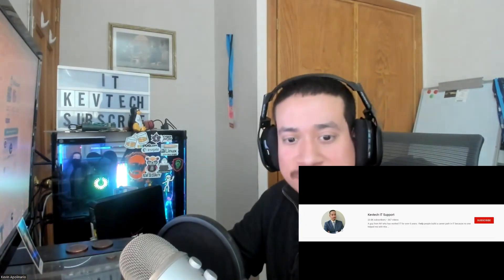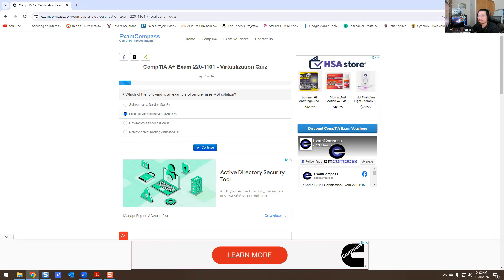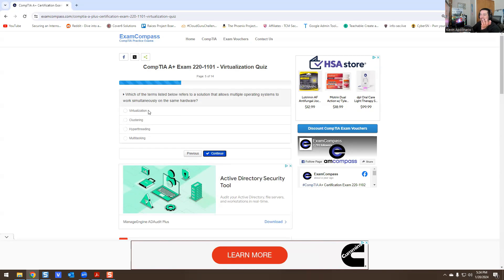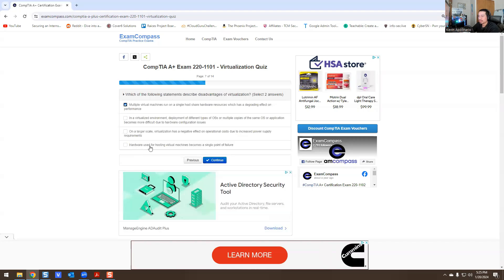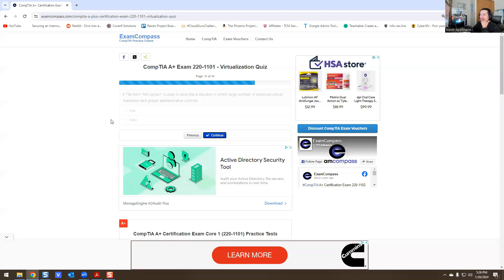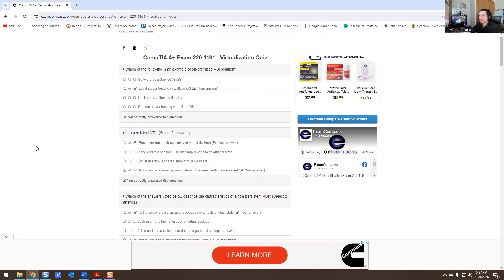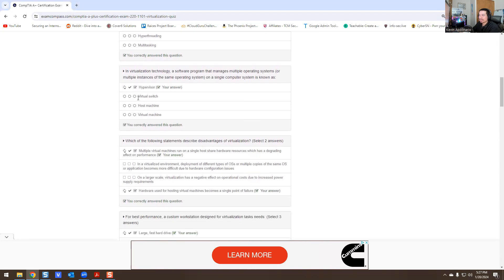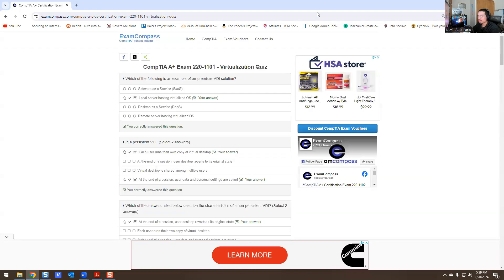IT: CompTIA A+ Exam 220-1101 - Virtualization Quiz